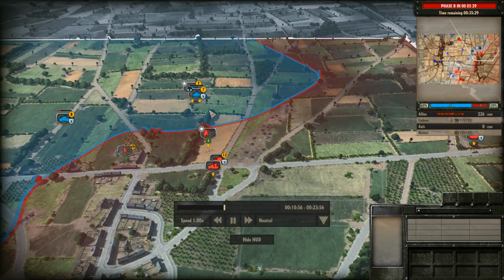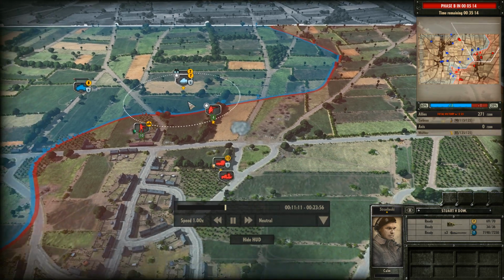(SD League Asia Code S) Walther vs Corbeau, Steel Division: Normandy 1944 co-cast #148 (With Khan)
(If a match is a draw it counts as a draw in the league)